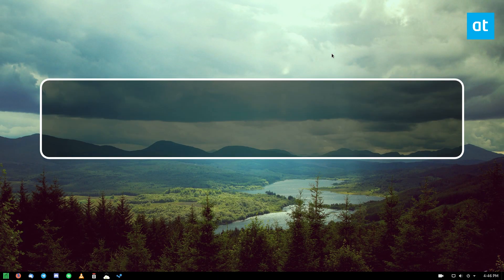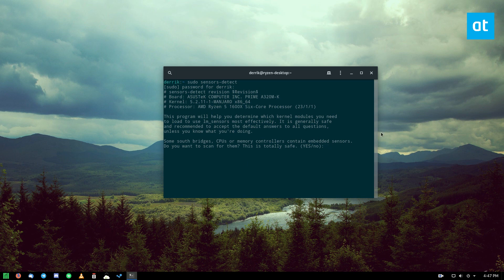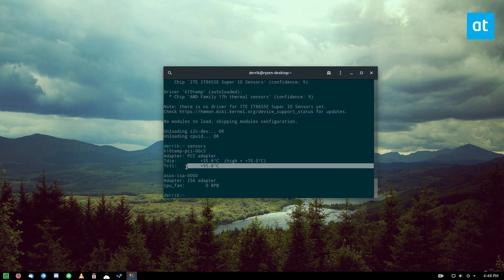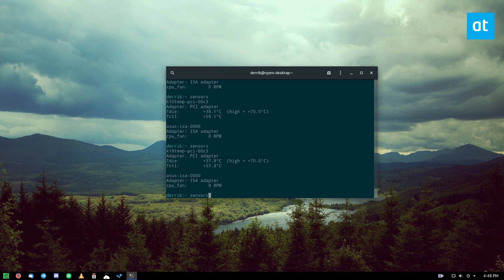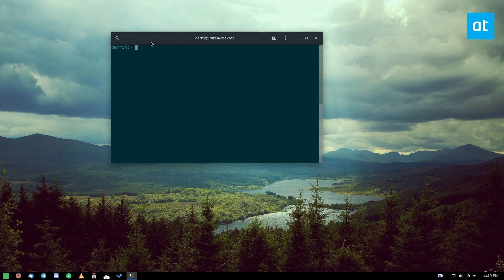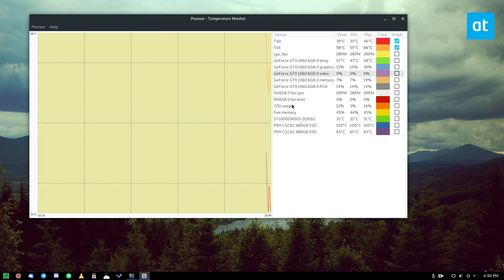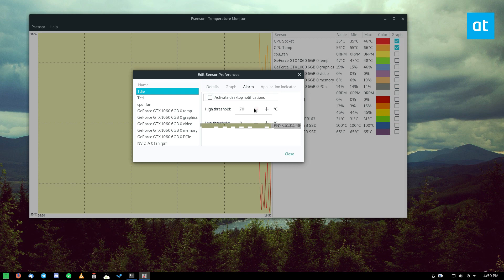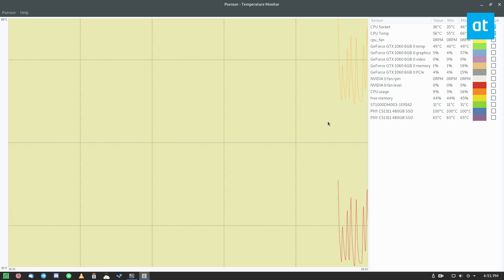How to check CPU temperature on Linux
On Linux, if your CPU is running hot, you won’t be able to open up an official AMD or Intel utility to check the temperature. Instead, to check CPU temperature on Linux, you must rely on third-party programs. In this guide, we’ll go over some ways to check the CPU temperature on Linux.